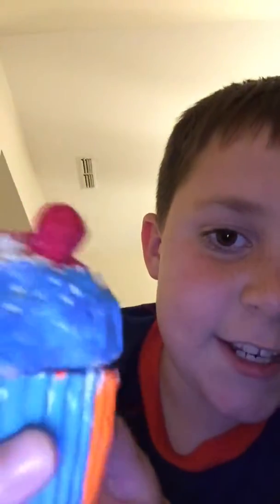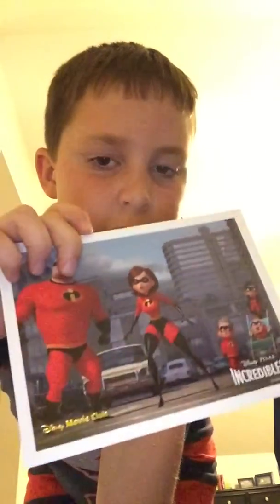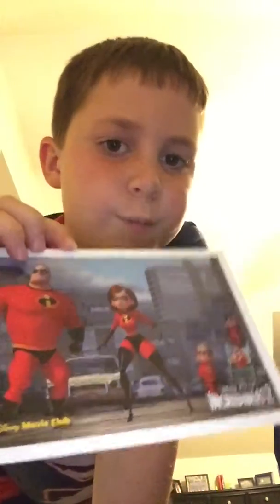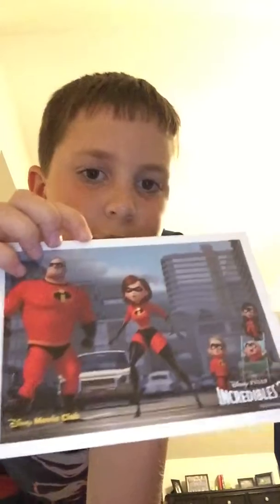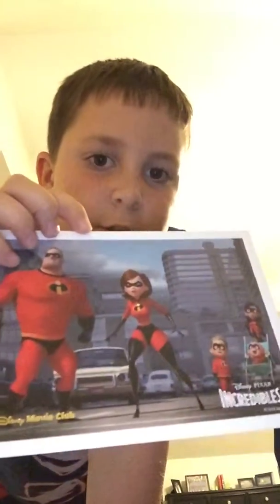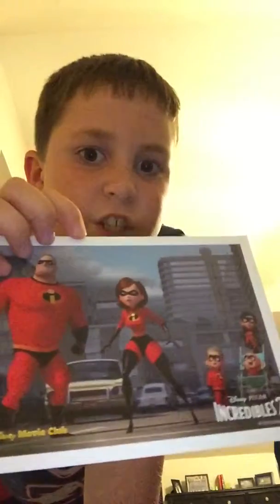Jack’s 1st Video